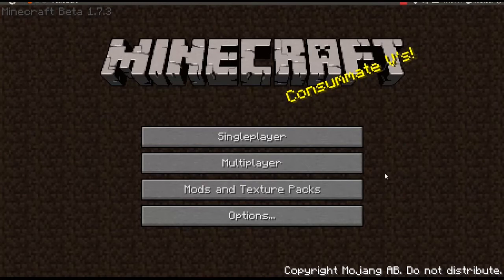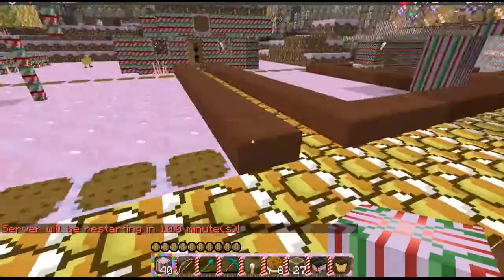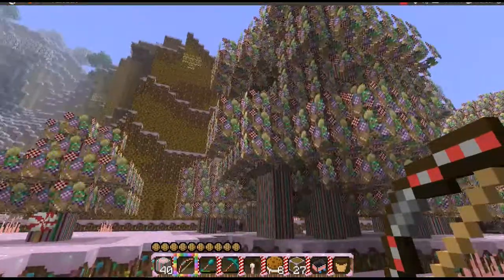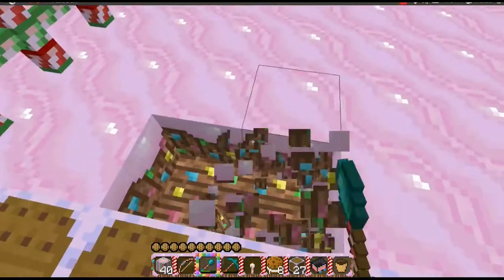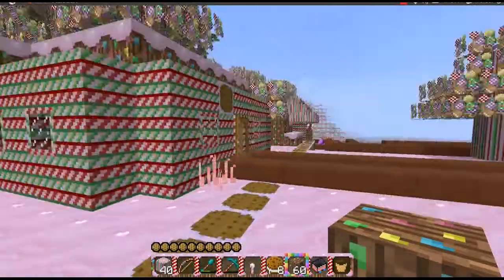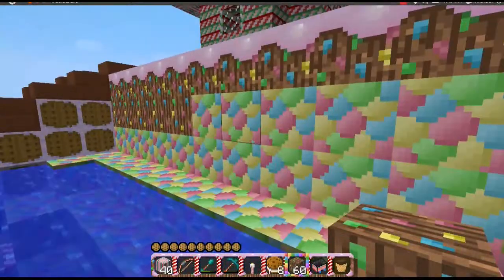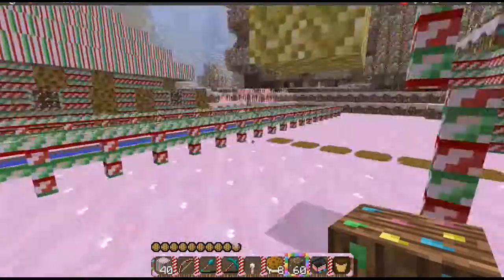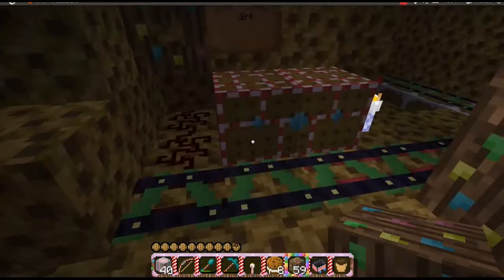CandyCraft Tour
A tour of our mincraft server with the CandyCraft texturepack.